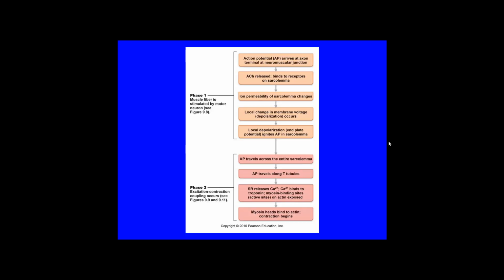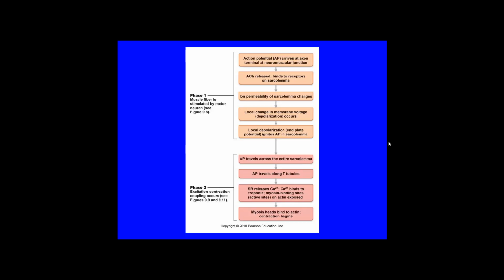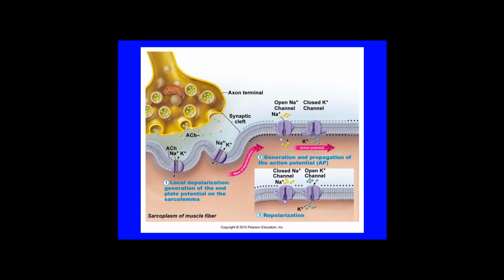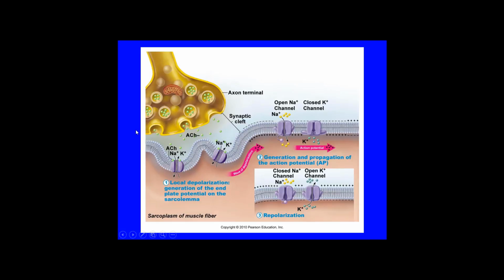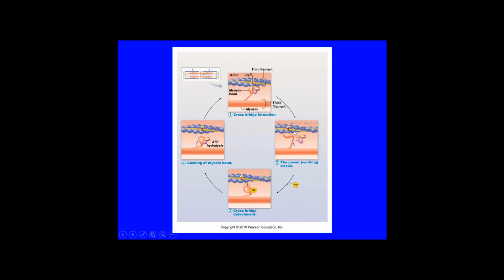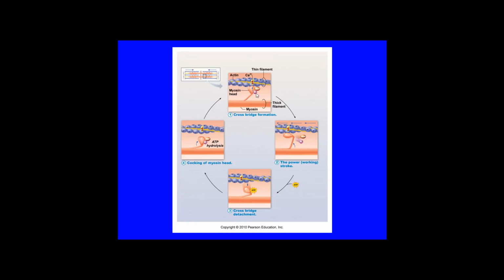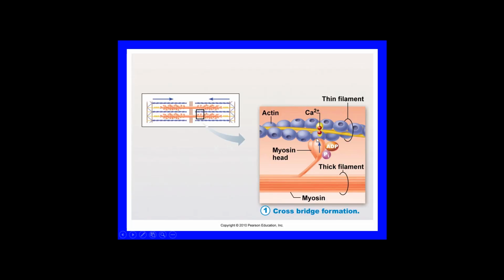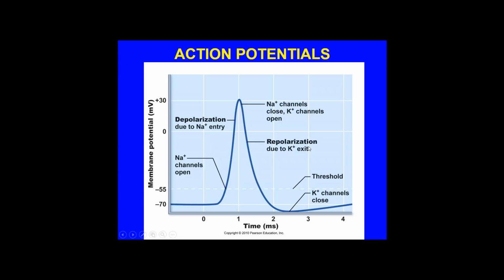LECTURE 8 D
PART 4- OF CHAPTER 9-MUSCULAR SYSTEM LECTURE